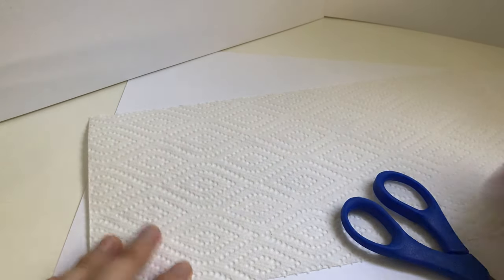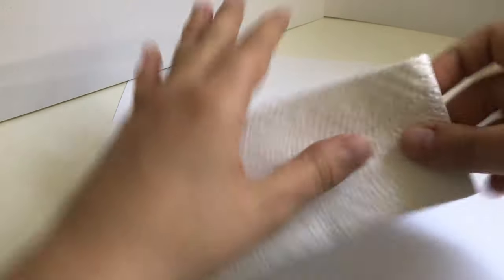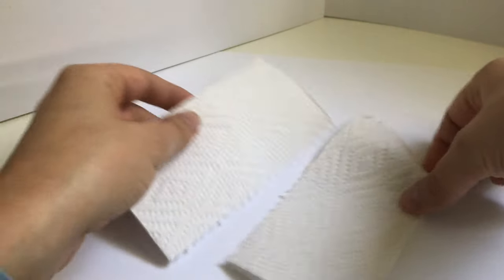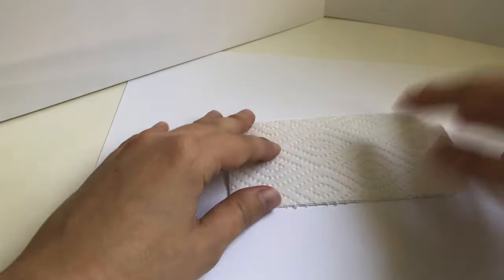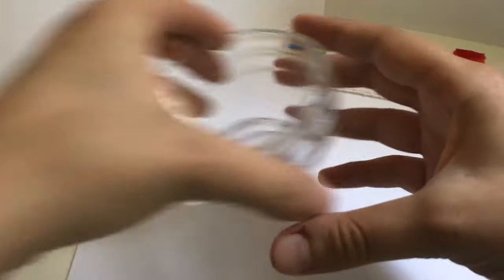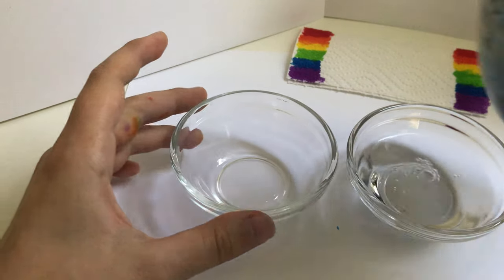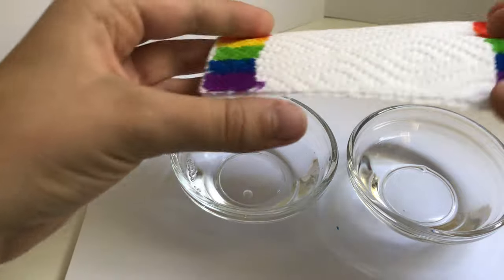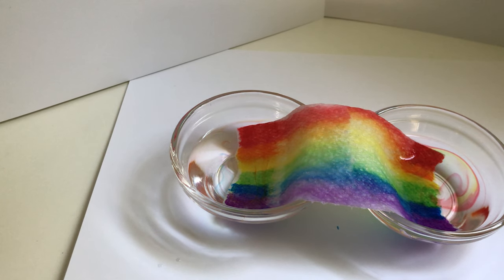Grow a Rainbow Experiment